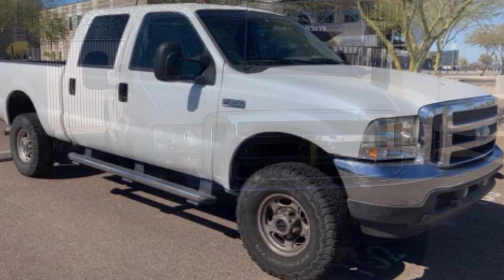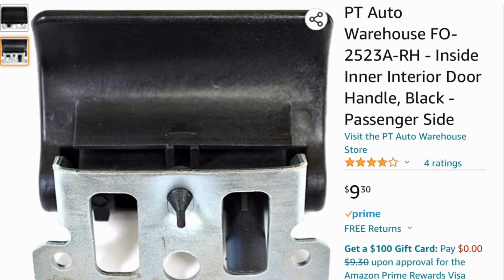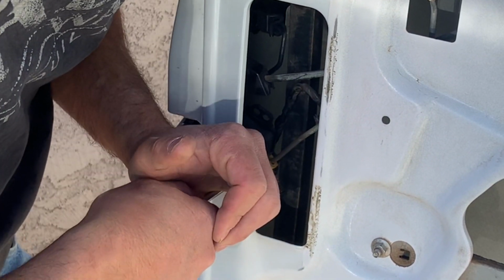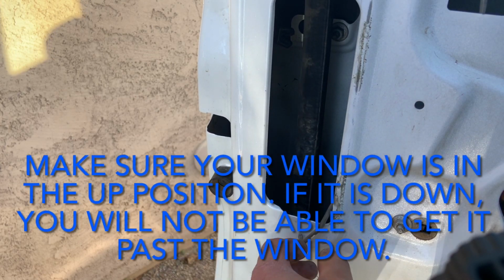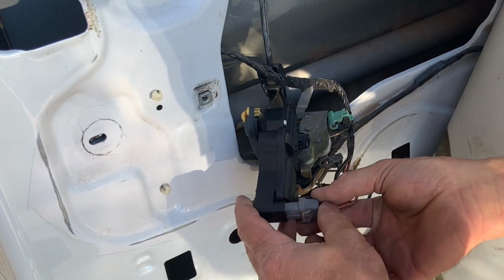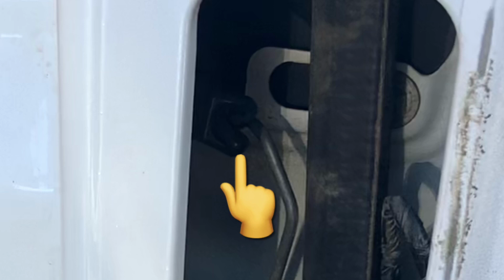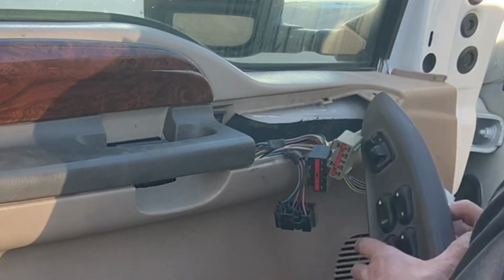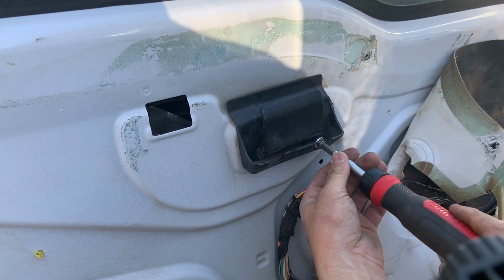2001 FORD F250 NOT UNLOCKING DOOR W/REMOTE KNOB ONLY MOVING HALF WAY DOOR LOCK ACTUATOR REPLACEMENT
AS WITH ALL MY VIDEOS I TRY TO GIVE THE MOST INFORMATION IN THE LEAST AMOUNT OF TIME AS POSSIBLE SO I DON'T WASTE YOUR TIME. IN THIS VIDEO I GO OVER HOW TO REPLACE AN ELECTRIC DOOR ACTUATOR ON A 2001 FORD F250 DRIVERS FRONT DOOR HOWEVER CONCEPT IS THE SAME FOR ANY DOOR ON THIS VEHICLE AND IS VERY SIMILAR CONCEPT FOR A LOT OF LATE 90'S EARLY 2000'S FORD VEHICLES. I ALSO LIGHTLY TOUCH ON HOW TO REPLACE THE INSIDE DOOR HANDLE/CABLE AND THE DOOR JAMB SWITCH. I ALSO FOUND SOMETHING THAT WAS RESPONSIBLE FOR THE INTERMITTEN PROBLEM WITH THE LOCK THAT I WAS ABLE TO REPAIR WITH A ZIP TIE BUT DECIDED TO DO THE ACTUATOR AS WELL BECAUSE I ALREADY HAD IT ORDERED IT AND IT WAS ALREADY TAKEN APART.